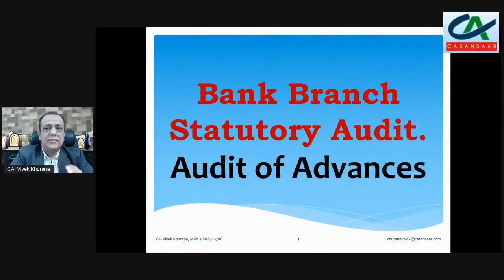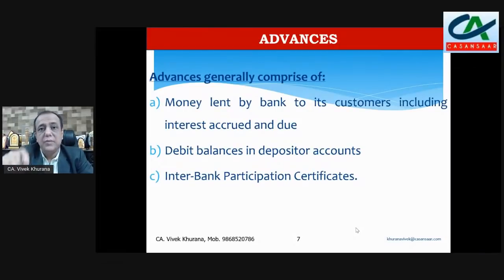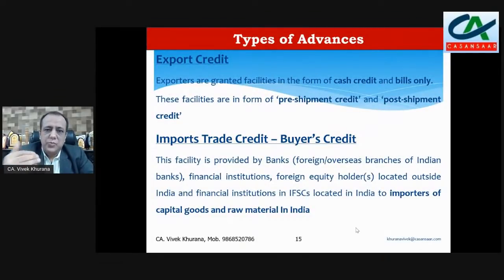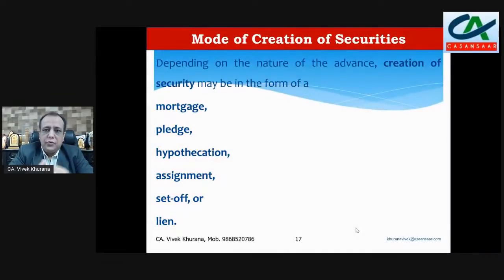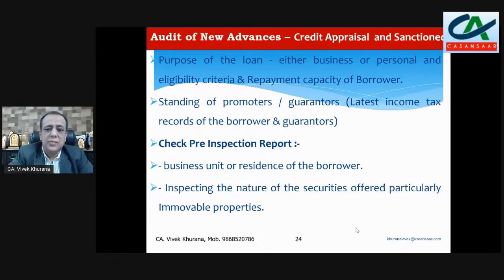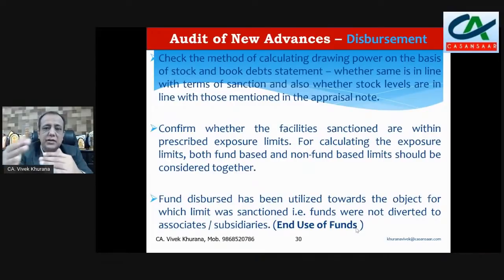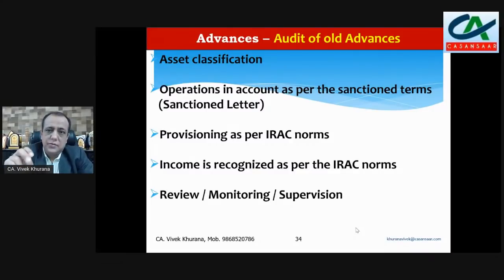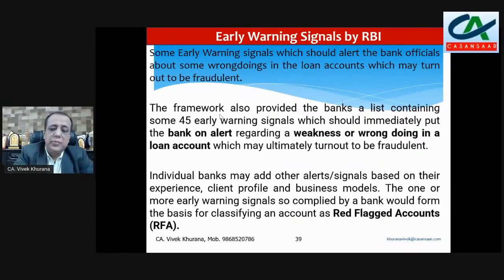Audit of Advances - Bank Branch Statutory Audit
Audit of Advances in Bank Branch Statutory Audit discussed by CA. Vivek Khurana

Audit of New Advances for Bank Branch Auditors.
Advances Sanctioned during the year (New Advances)

Audit of Old Advances for Bank Branch Auditors.
Advances Sanctioned prior to the current year (Old Advances)

Early Warning Signals by RBI for Red Flagged Accounts (RFA).

- Bank Audit for First Timers
- Bank Branch statutory audit - overview
- RBI latest Guidelines on Bank Branch Audit
- Bank Audit after Merger of Banks,
- Audit of Advances,
- How do you audit a borrowing?,
- What is audit in banking?,
- What is a loan audit?,
- How do you verify advanced customers?,
- Bank Audit 2022,
- Bank Statutory Audit 2022,
- Bank Branch Audit 2022,
- Bank Branch Statutory Audit 2022,
CA Sansaar Webinar on Bank Audit.
Bank Branch Audit Updates,
Bank Audit for Beginners,
Bank Audit Process,
Revised LFAR,
Audit of Advances,
Audit of Deposits,
Mef by ICAI,
Latest Internal Audit report,
Concurrent Audit report,
Revenue Audit Report,
RBI inspection report,
Last year’s Statutory– LFAR audit report,
RBI Master circular,
Stock Audit Report,
Forensic Audit Report of NPA accounts,
Verification / Audit of Advances,
Classification of Advances,
AUDIT OF THE ADVANCES,
SELECTION OF THE ADVANCES,
O/S more than 10% of aggregate outstanding branch advances (FB+NFB) or Rs. 10 crores whichever is lower,
IRAC Norms,
RBI Master Circulars on IRAC Norms,
Criteria for identification of Advance as Non Performing.
Audit of other items in Balance Sheet,
Audit / Verification of other items in Balance Sheet of Bank,
Audit / Verify  of Income & Expenditure,
LFAR - Long Form Audit Report,
Audit Report & MOC,
Audit Report as per format prescribed by ICAI under SA 700 (Revised),
Independent Audit Report & MOC is also Part of Audit Report,
Ghosh Jhalani Recommendation,
UDIN by ICAI for Bank Branch Audit,
Post Bank Branch Audit.
Audit Fees Bill,
Audit Documentation.
Certificate of Contingent Liabilities,
Certificates for IRAC Status of Credit Exposure etc,
Form 15G, 15H in Bank Audit
Prior Period Income/Expenses – Clause 27 (b)
Tax Audit for Bank Branch Audit,
Provisions and contingencies,
plan the audit procedures,
Debit Balances in Current Accounts / Saving Accounts,
Compare list of NPA with Last Year,
Inoperative accounts & Dormant accounts,
Reconciliation statement of all banks account,
- Economy / Banking Industry / Govt Policies
- Terminology used by Bank.
- RBI Circulars / Master Circulars / Notifications
- ICAI Guidance note,
- Accounting policies of the Bank
- Accounting Standards
- Auditing Standards of ICAI
- Various circulars  & closing circular / manual by Bank.
- Software / CBS by Bank.
- Knowledge about CATT Tools
- CA Sansaar Webinars
To get basic knowledge of  banking software / CBS Environment,
Communication with Branch - Type of Branch and Nature of Business handled by the Branch and Pre-Audit discussion with branch,
Issue of audit engagement letter as per SA-210.